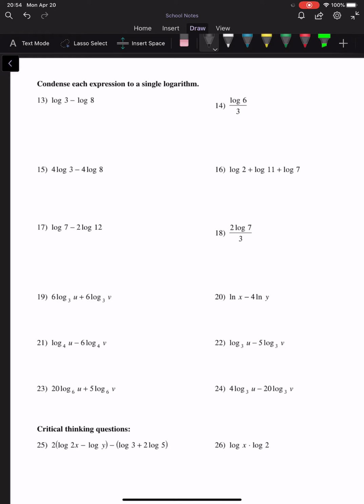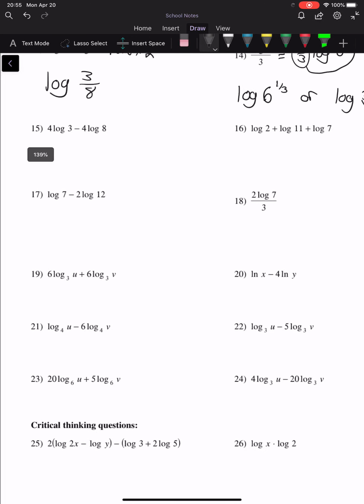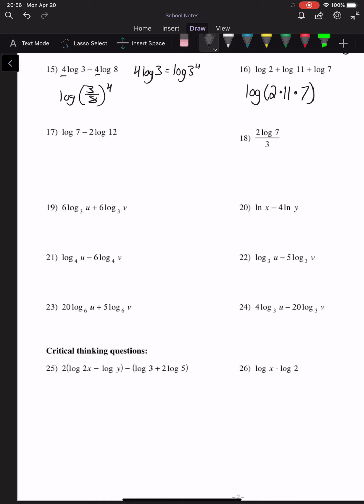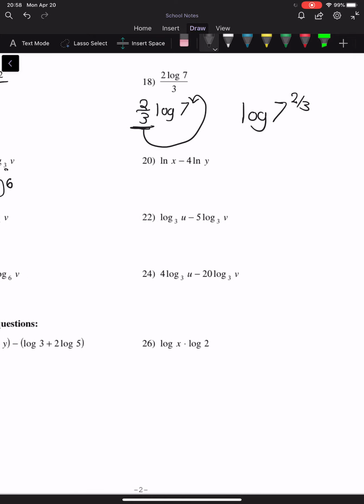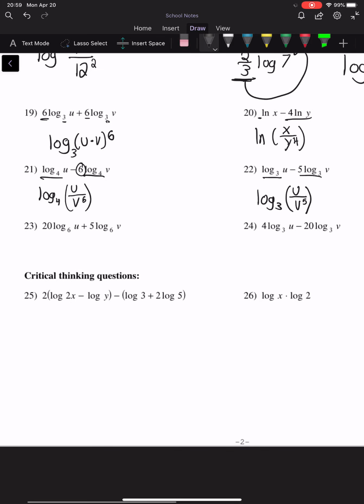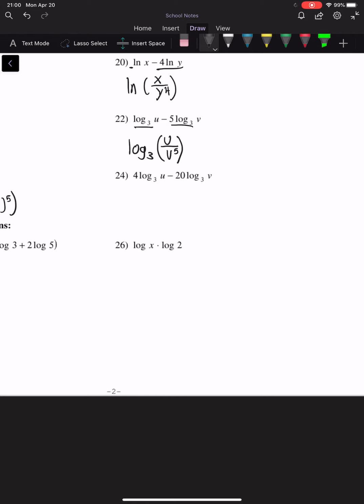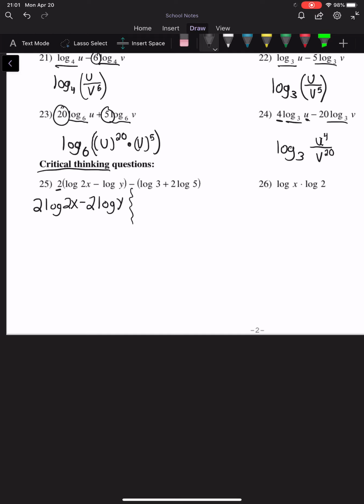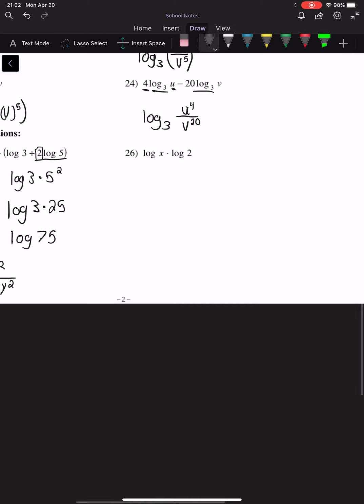Assignment 15 Answers!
Here are the answers to assignment 15